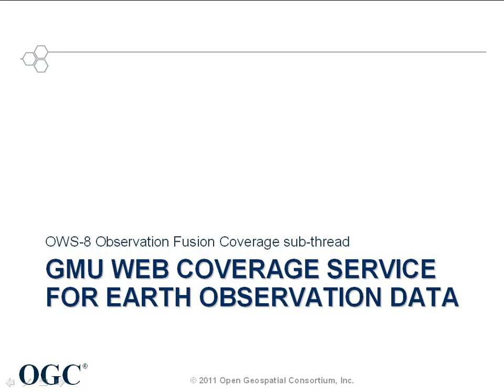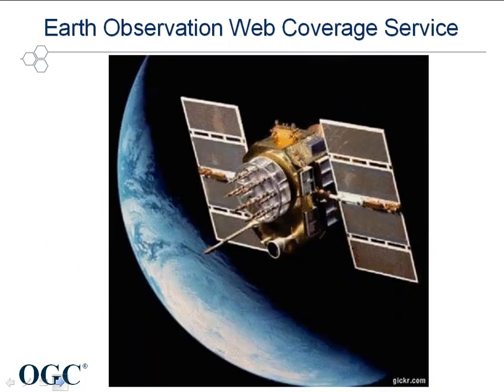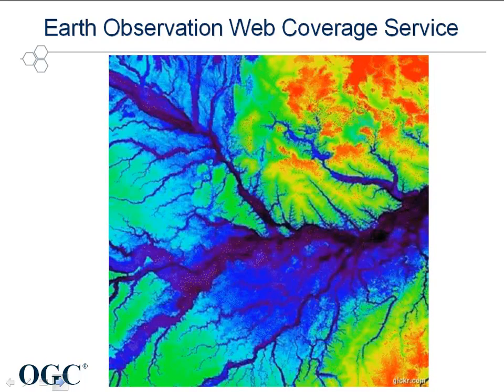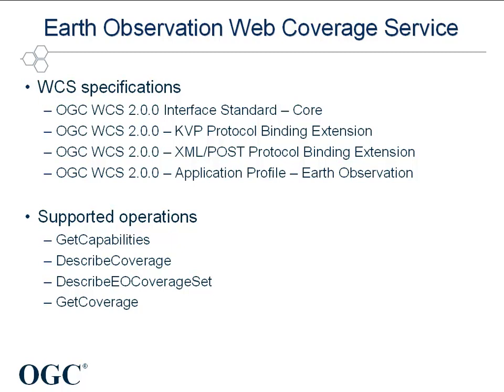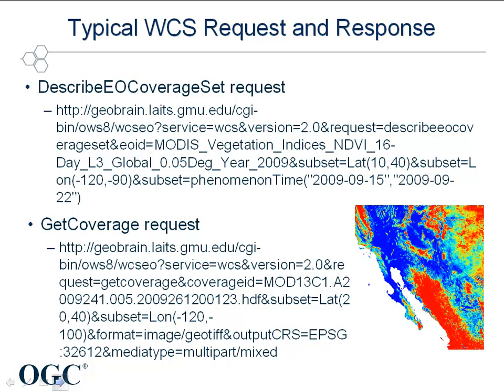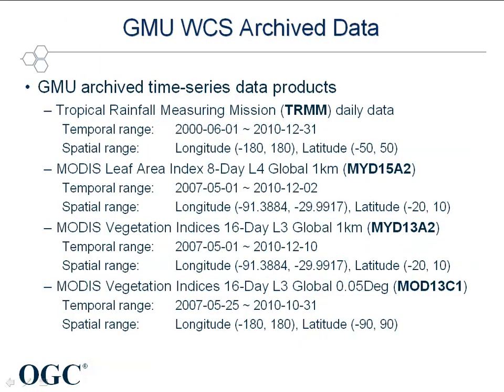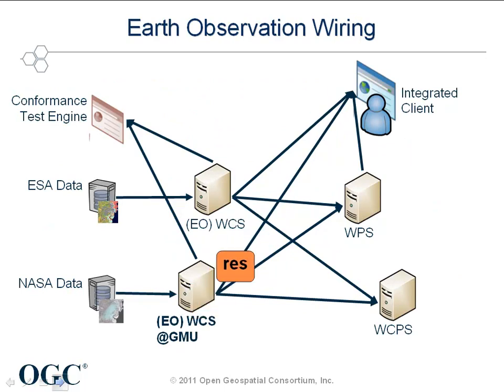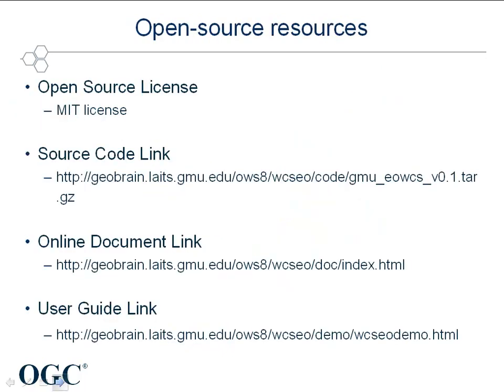OWS8 - Coverages Thread - GMU WCS Demo